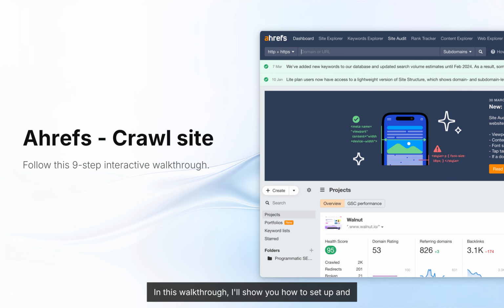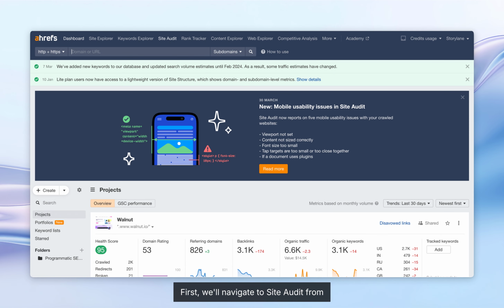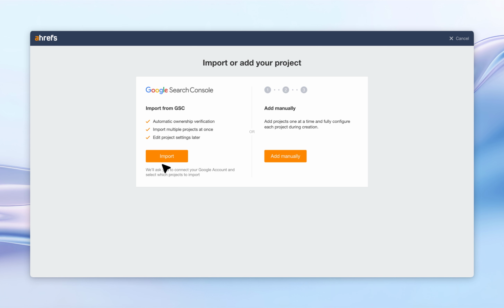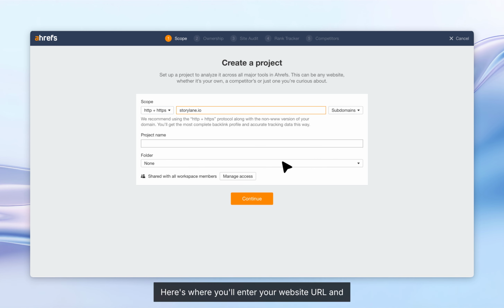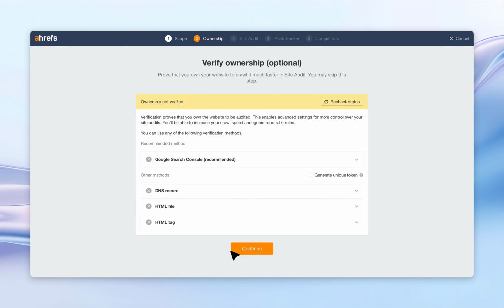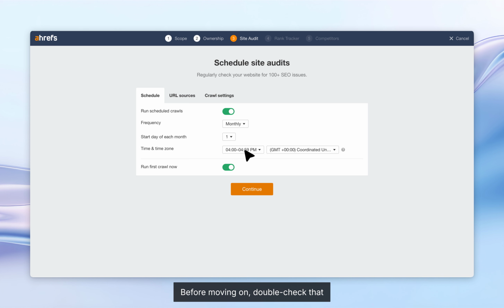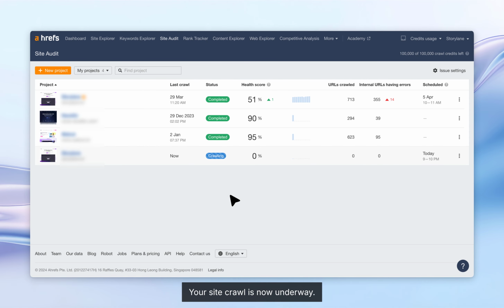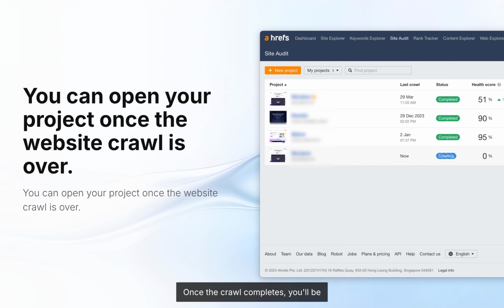How to Set Up Ahrefs Site Audit & Crawl Your Website (2026)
Learn how to set up Ahrefs Site Audit and get Ahrefs to crawl your website for comprehensive SEO analysis and technical audit insights.

In this step-by-step Ahrefs tutorial, I'll walk you through the complete process of setting up a new Site Audit project and running your first website crawl. Whether you're new to Ahrefs or need a refresher on the Site Audit feature, this guide covers everything from project creation to accessing your crawl results.

0:00 Navigate to Site Audit and create new project
0:10 Import data from Google Search Console or add manually
0:20 Enter website URL and provide project name
0:30 Skip additional setup if no Search Console import
0:40 Adjust crawl frequency settings
0:50 Enable run first crawl now option
1:00 Initiate the website crawl process
1:10 Wait for crawl completion and access results

The Ahrefs Site Audit tool is essential for identifying technical SEO issues, broken links, and optimization opportunities on your website. This tutorial shows you how to properly configure your crawl settings to get the most accurate and comprehensive audit results.

Note that the initial crawl process can take an hour or more depending on your website size and complexity. Once complete, you'll have access to detailed reports covering crawl statistics, technical issues, and actionable recommendations to improve your site's SEO performance.

Perfect for SEO professionals, website owners, and digital marketers looking to leverage Ahrefs powerful site auditing capabilities for better search engine optimization results.